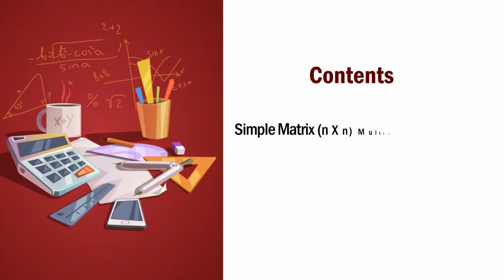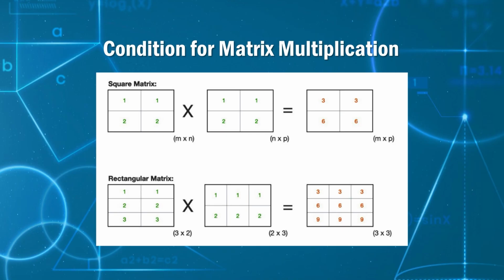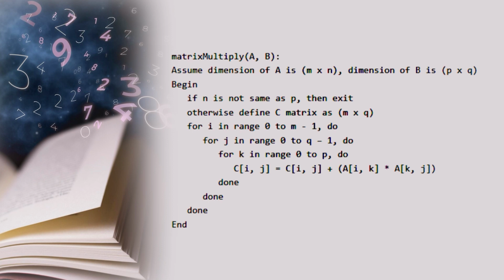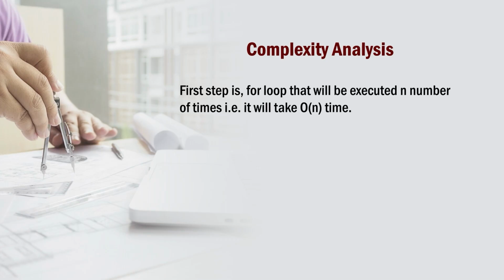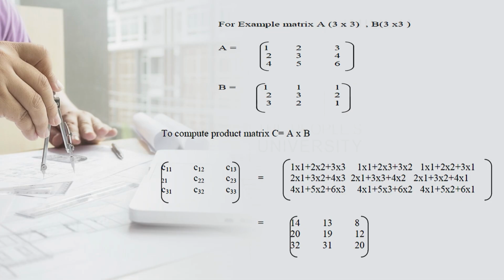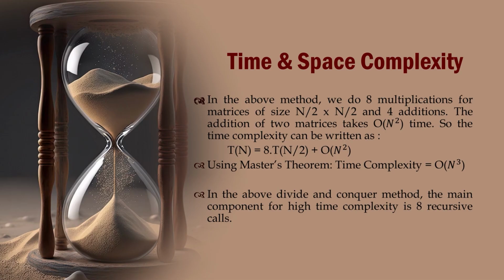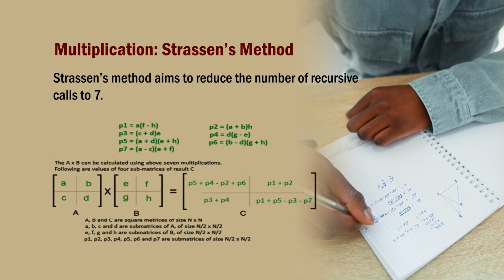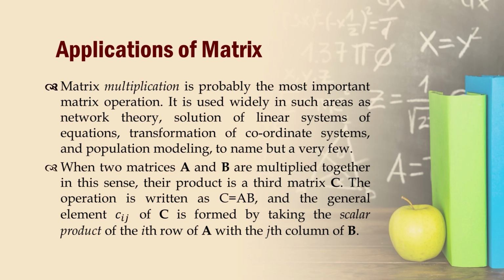Matrix Multiplication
BCS-042